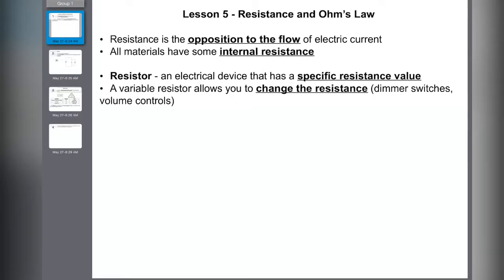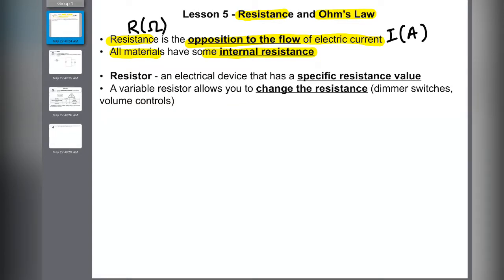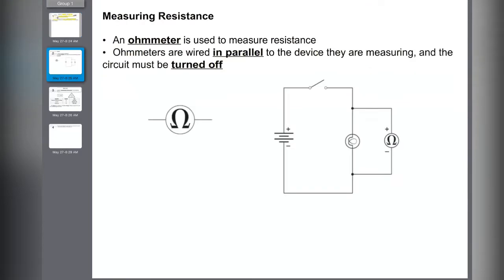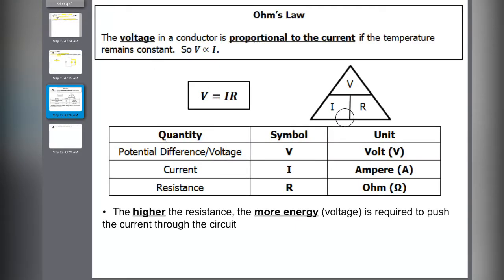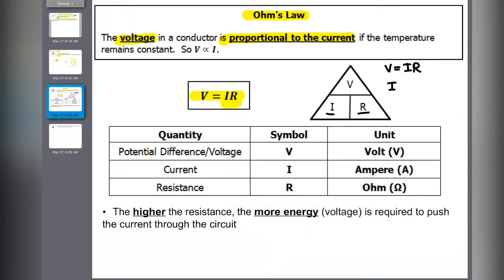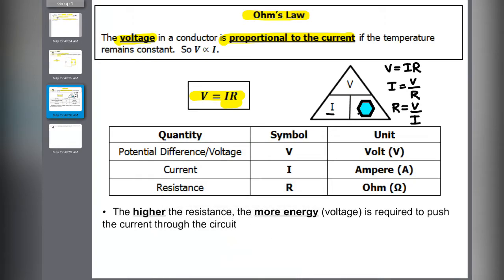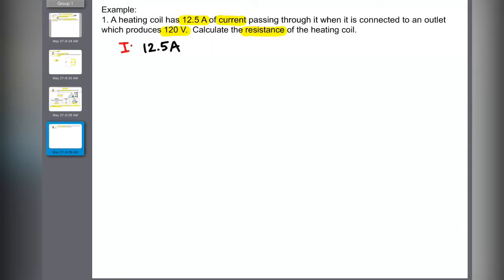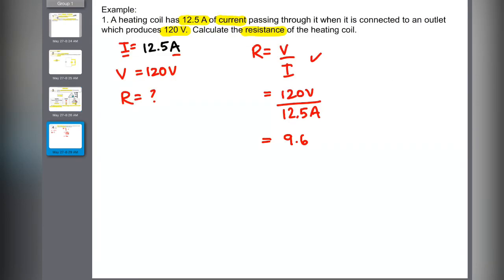Unit 5 Lesson 5 Resistance and Ohms law